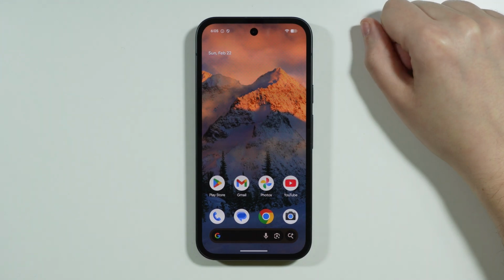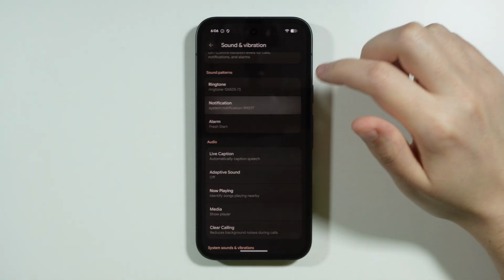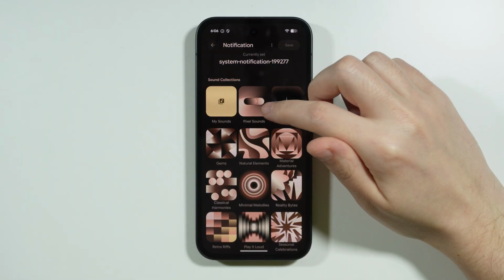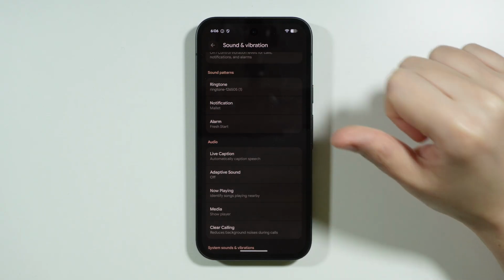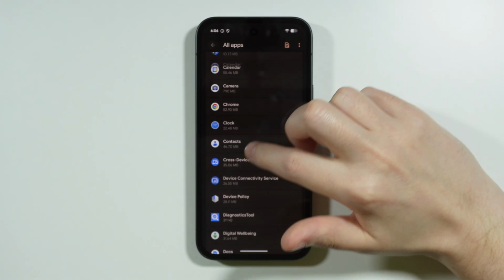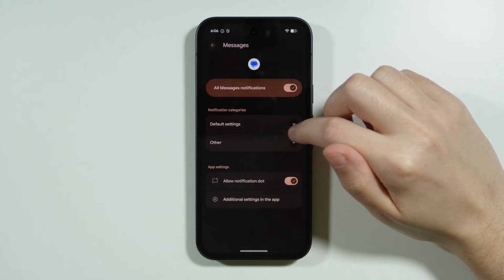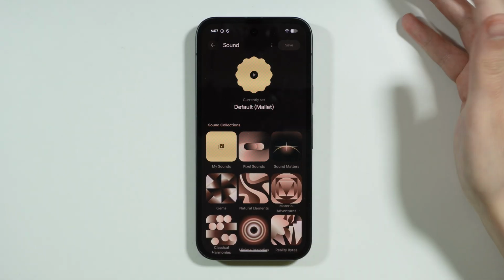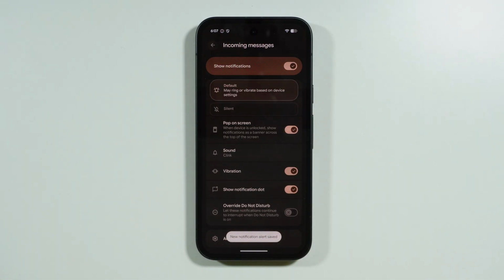Google Pixel 10a: How to Change Message Tone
In this video, I'll show you how to change the message tone on your Google Pixel 10a with ease. Customizing your notification sounds can help you identify messages quickly and make your phone feel more personalized. Follow along as I guide you through the simple steps to select the perfect tone for your messages.